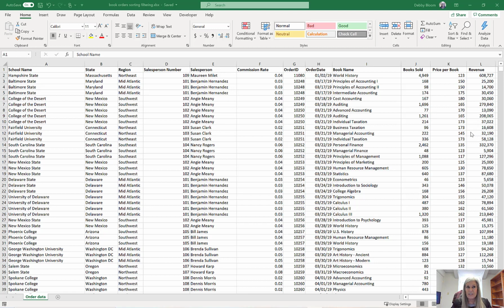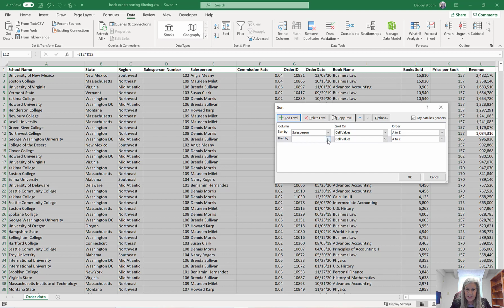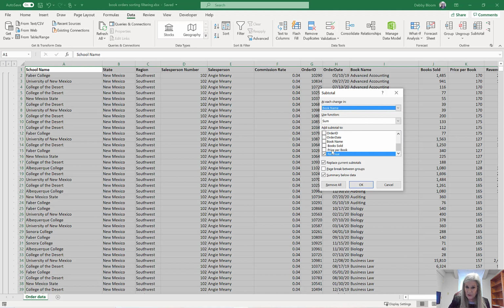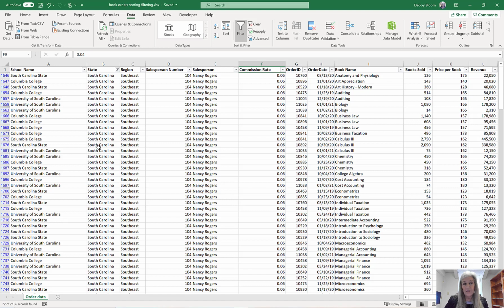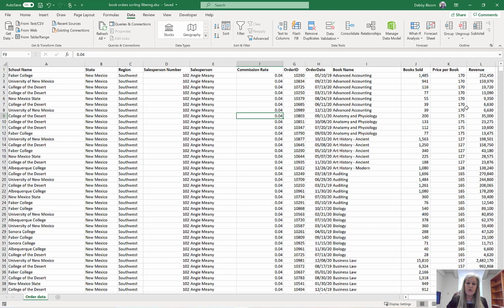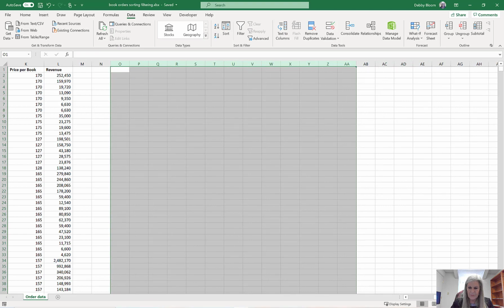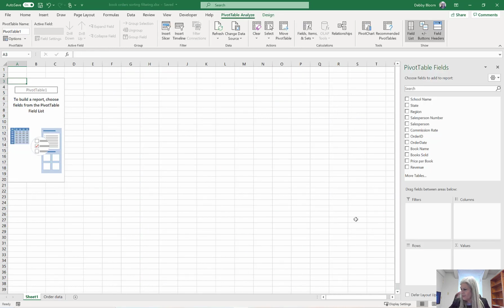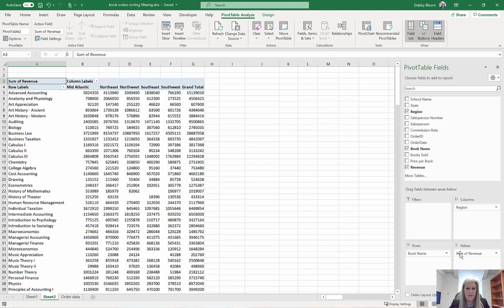Sorting and Filtering with Excel